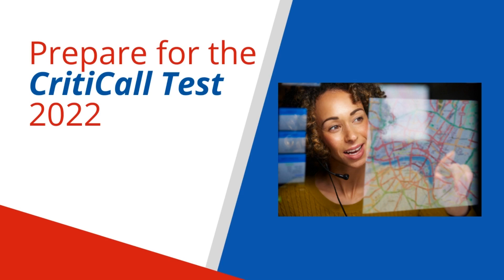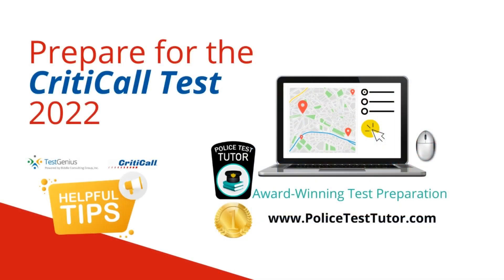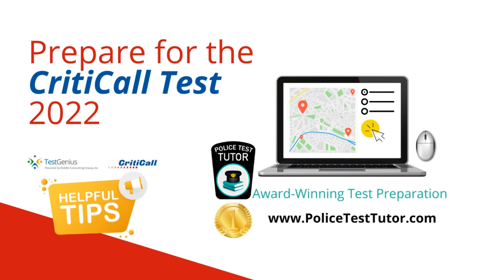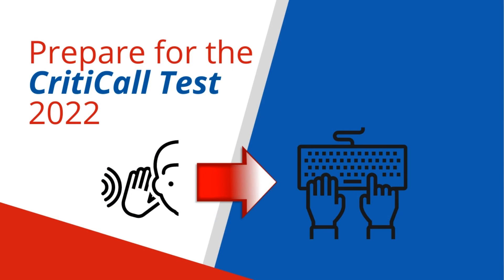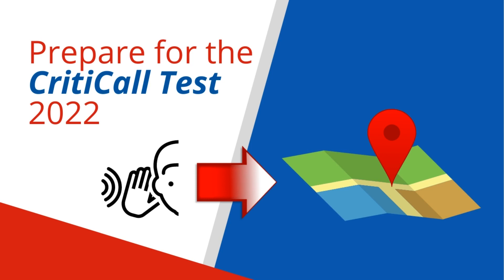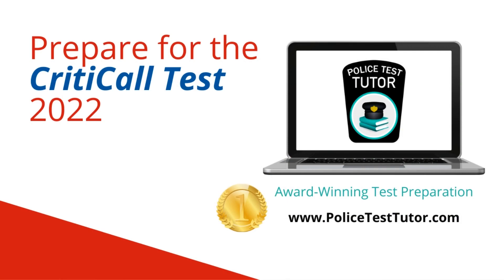How to prepare for the CritiCall Test - 2022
This video goes over tips on how to prepare for the CritiCall dispatch test. Criticall software tests 911 and public-safety dispatcher, call taker, and telecommunicator applicants for the multitasking and computer skills necessary in dispatch and telecommunication environments. CritiCall Test for 911 operators.